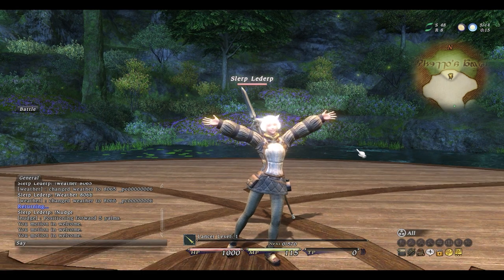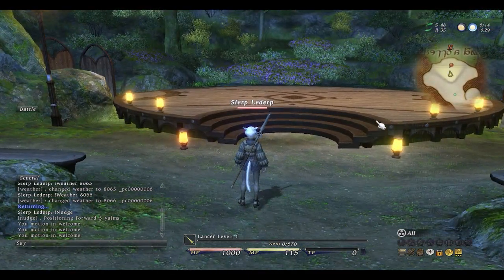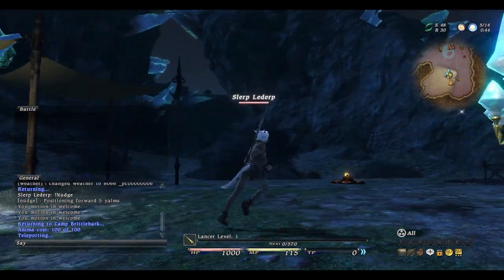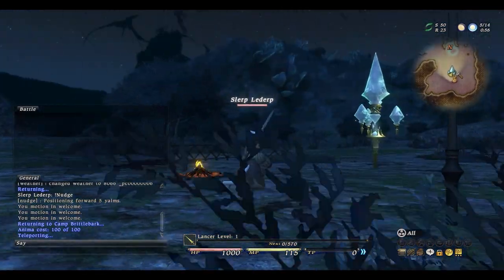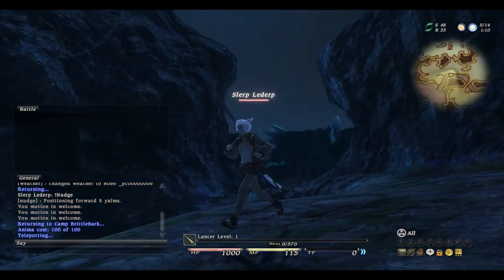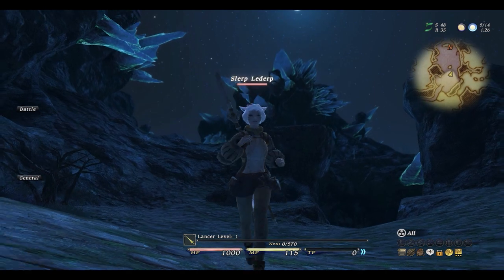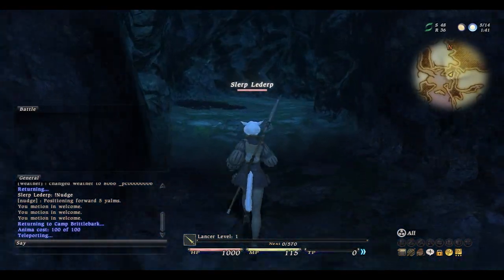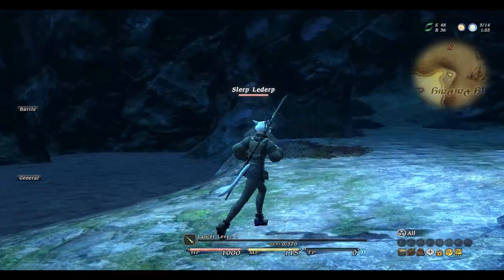Final Fantasy XIV v1.23b: Mor Dhona (Part I)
We continue our exploration series this time into the old Mor Dhona in Final Fantasy XIV  v1.23b. I'm still working on getting the workflow sorted out so hoping the videos will stay at about 20-30min in length.